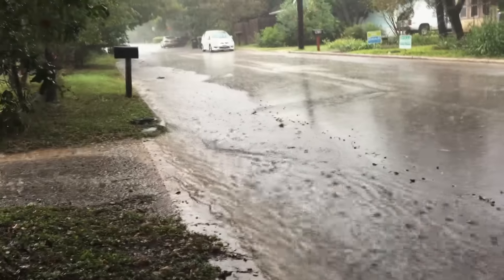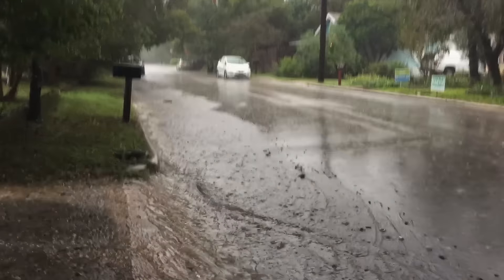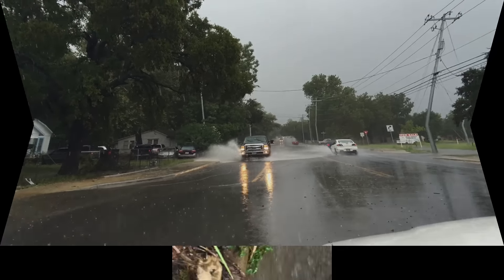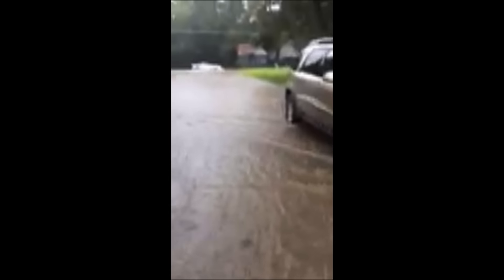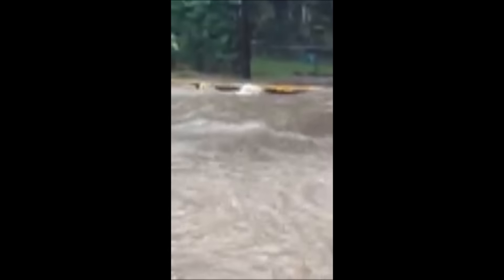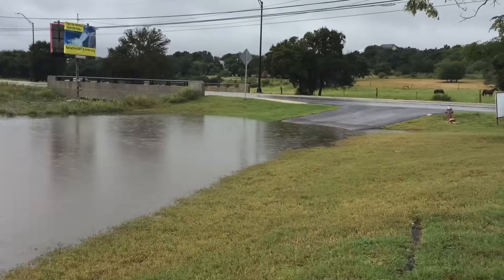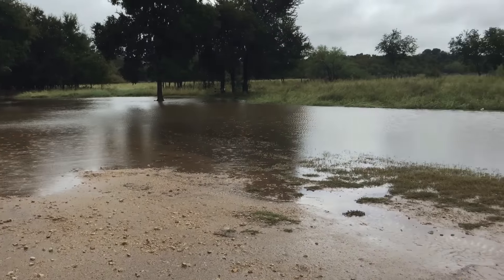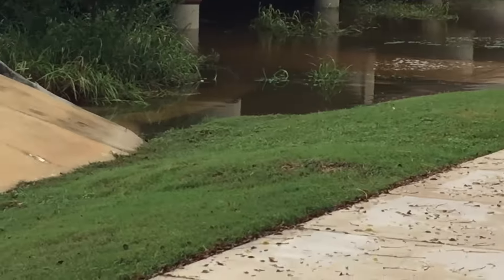Flooding in San Marcos - Sept 26, 2016 Rain Event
Coverage of I35, (Historic District) Dixon/Hunter, Bishop/Belvin, Jacks Road House, Sessom Drive, Under the Hunter Bridge IT ALL FLOODS Thank you to Lauren Hoffman for the coverage in her rain boots in Historic District...West San Antonio